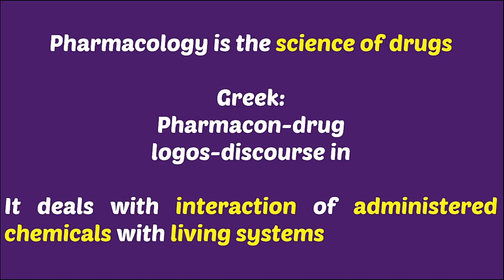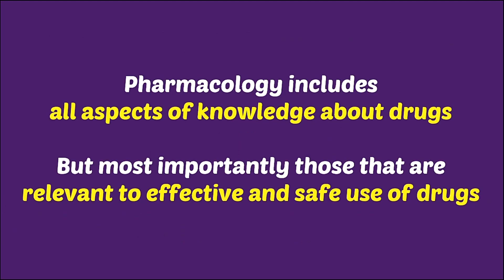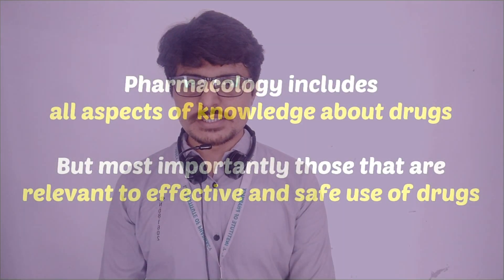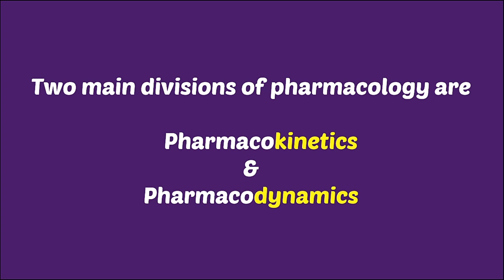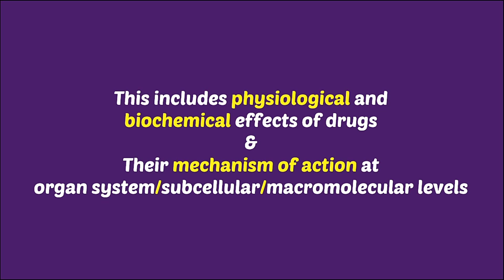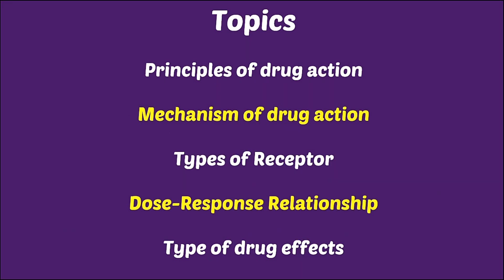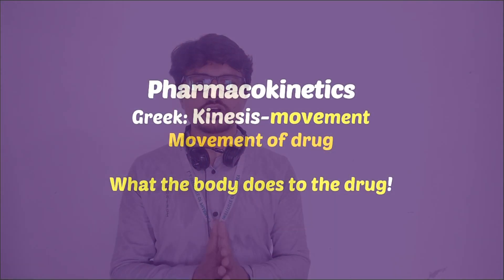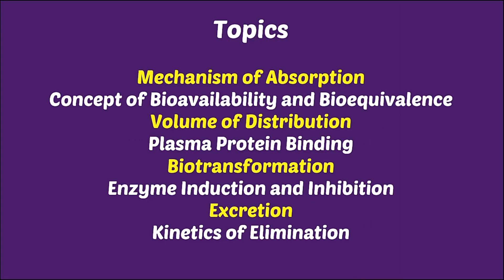Sem 4_Pharmacology_Introduction of General Pharmacology_Mr. Vijay Kevlani